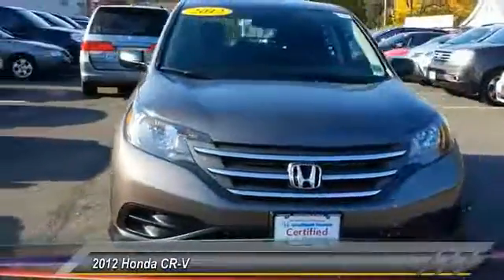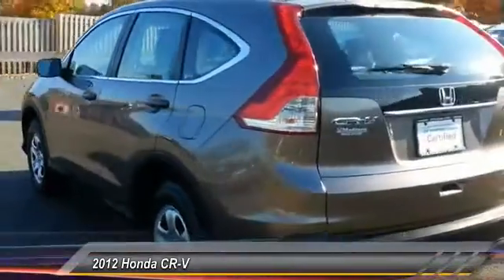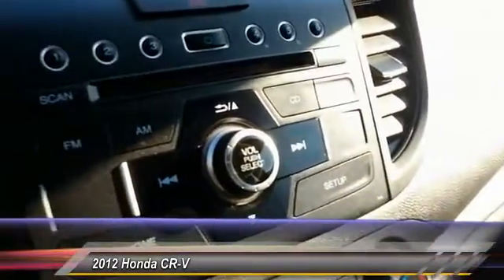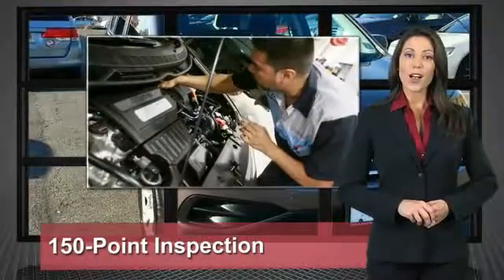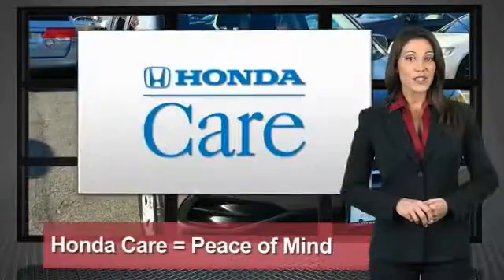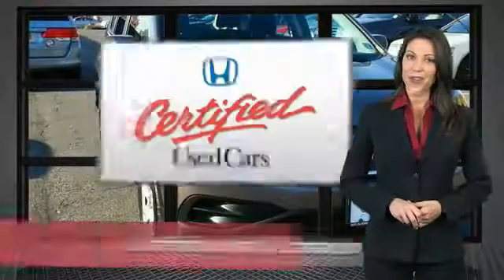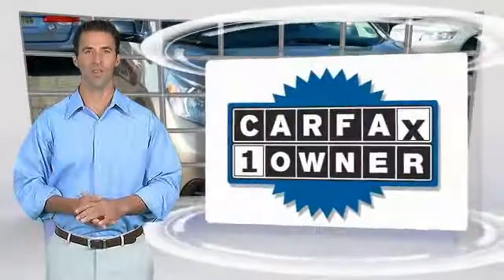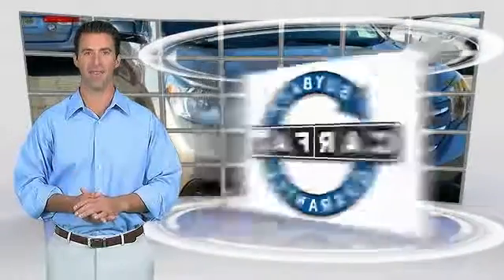2012 Honda CR-V Madison NJ 83513A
2012 Honda CR-V LX

Madison Honda
280 Main Street

RECENT MADISON HONDA TRADE. CR-V LX and AWD. Lots of tread left on this one. It's only been married one time! Buying used shouldn't mean having to buy somebody else's old ashtray-on-wheels. To some, that simple desire makes the pleasingly fresh, never-smoked-in smell of this 2012 Honda CR-V so darn appealing. Honda Certified Pre-Owned means you not only get the reassurance of a 12mo/12,000 mile limited warranty, but also up to a 7yr/100k mile powertrain warranty, a 182-point inspection/reconditioning. A little cash can go a long way in this SUV. Speaking of long way... did you check out the mileage? This vehicle is practically new and has a long and prosperous life ahead of it! Kelley Blue Book's kbb.com named the all-new CR-V one of the Best Family Cars of 2012. It is nicely equipped with features such as AWD, CR-V LX, RECENT MADISON HONDA TRADE, 16 x 6.5 Styled Steel Wheels, 4 Speakers, 4.44 Axle Ratio, 4-Wheel Disc Brakes, ABS brakes, Air Conditioning, AM/FM radio, AM/FM/CD Audio System w/4 Speakers, Brake assist, Bumpers: body-color, CD player, Cloth Seat Trim, Compass, Delay-off headlights, Driver door bin, Driver vanity mirror, Driver's Seat Mounted Armrest, Dual front impact airbags, Dual front side impact airbags, Electronic Stability Control, Four wheel independent suspension, Front anti-roll bar, Front Bucket Seats, Front reading lights, Illuminated entry, Low tire pressure warning, MP3 decoder, Occupant sensing airbag, Outside temperature display, Overhead airbag, Overhead console, Panic alarm, Passenger door bin, Passenger vanity mirror, Power door mirrors, Power steering, Power windows, Radio data system, Rear anti-roll bar, Rear seat center armrest, Rear window defroster, Rear window wiper, Reclining Front Bucket Seats, Remote keyless entry, Speed control, Speed-sensing steering, Split folding rear seat, Steering wheel mounted audio controls, Tachometer, Telescoping steering wheel, Tilt steering wheel, Traction control, and Trip computer. COME SEE THE DIFFERENCE AT MADISON HONDA!